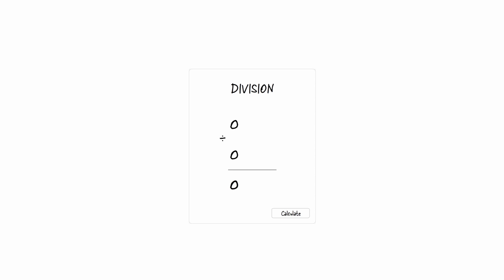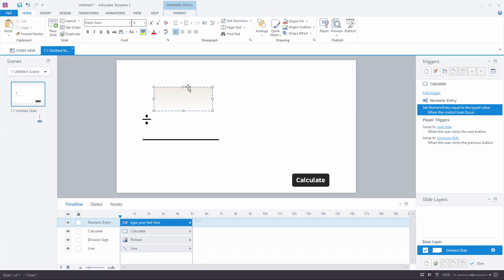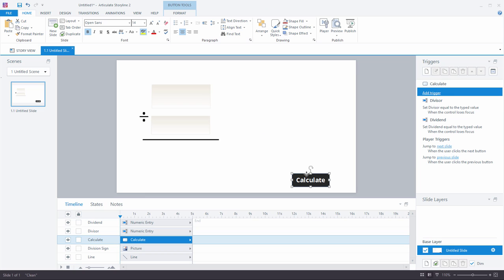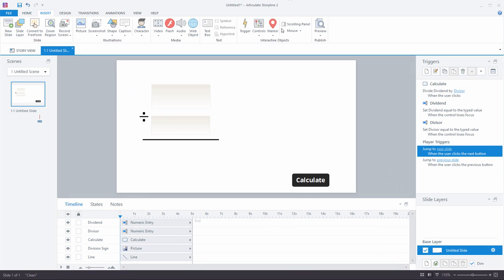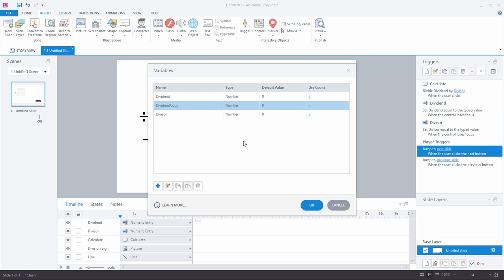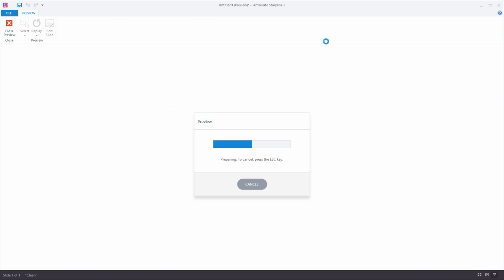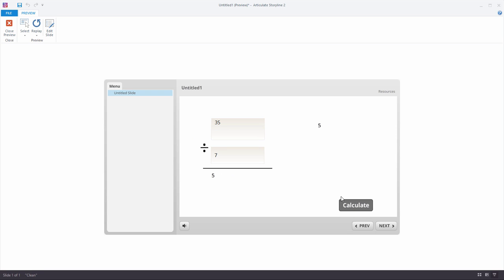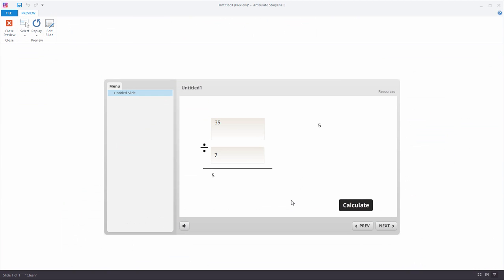Create a Simple Calculation in Articulate Storyline (long version)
In this video, Mike Enders will show you how to set and pass variables in order to create a simple calculator in Articulate Storyline.